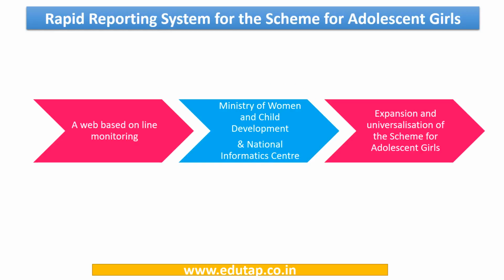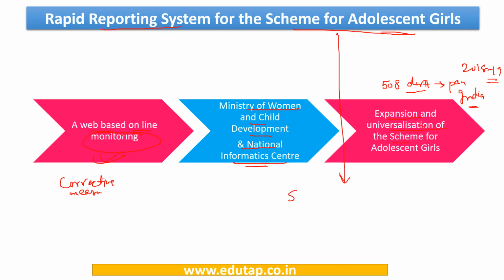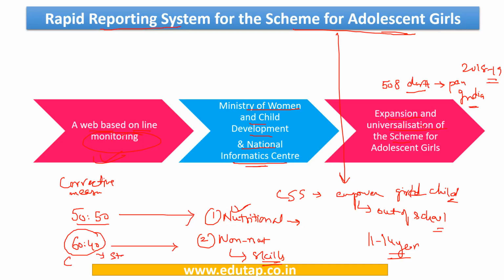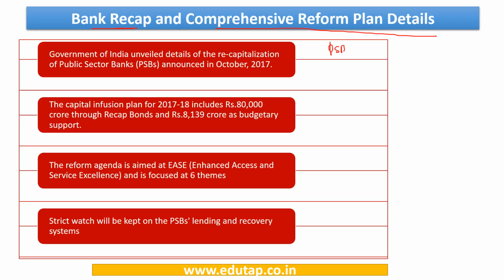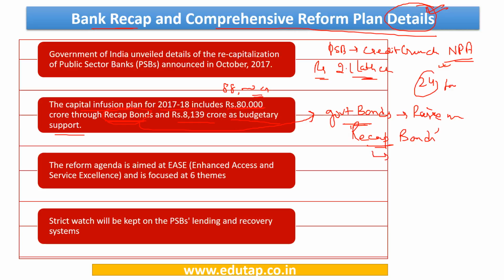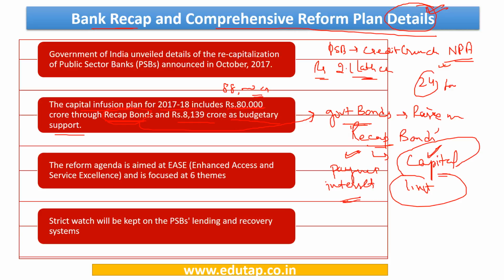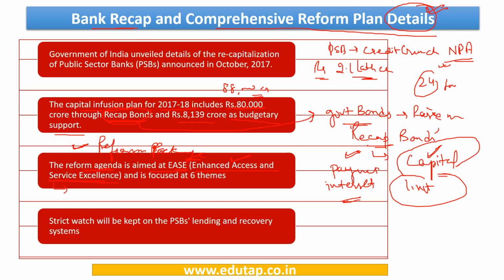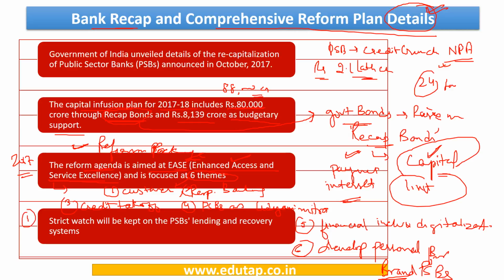Part 2 of PIB Analysis and Summary for 24th Jan 2018 for RBI and NABARD 2018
In this video, we have discussed the important news items of the Press Information Bureau (PIB) from the point of view of RBI Gr B and NABARD Gr A/B level examination.
Topics/news items have been carefully handpicked by linking them with the syllabus of Phase 2 of these examinations.